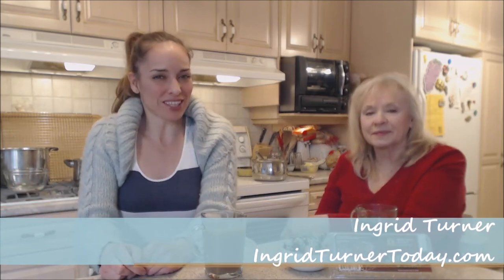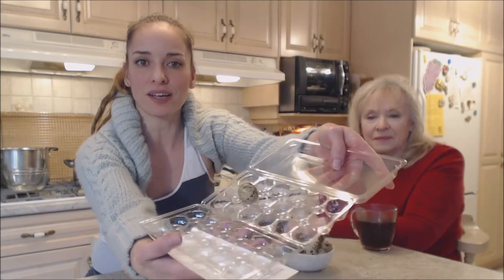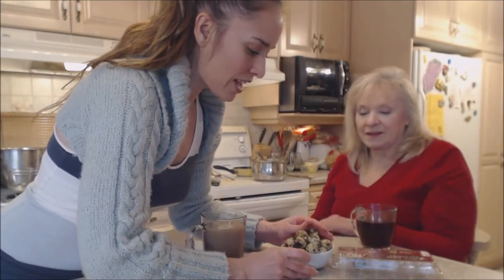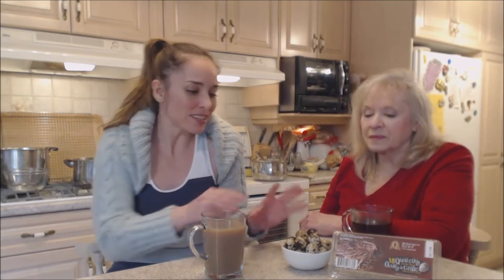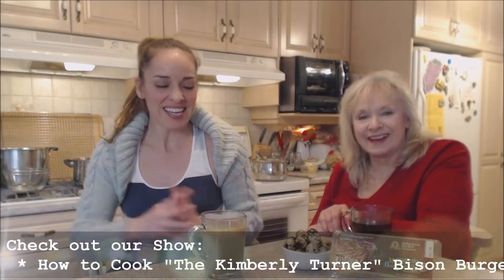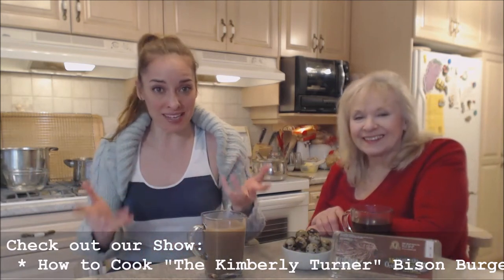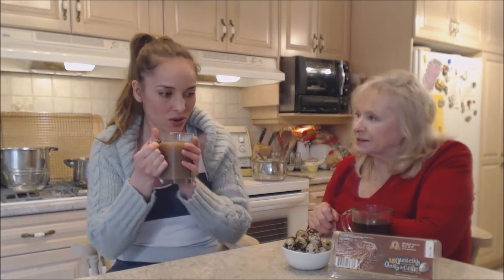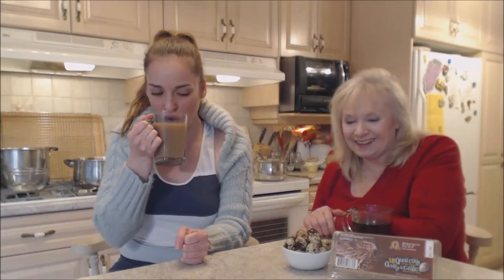CRO Quail Farms Quail Eggs: What I Say About Food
shares with you what she has to Say About...CRO Quail Farms Quail Eggs!